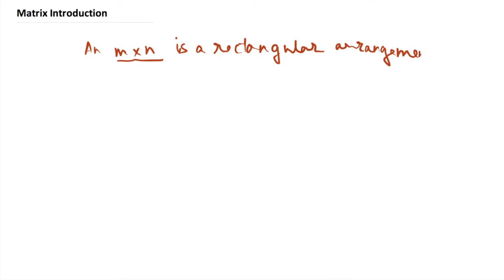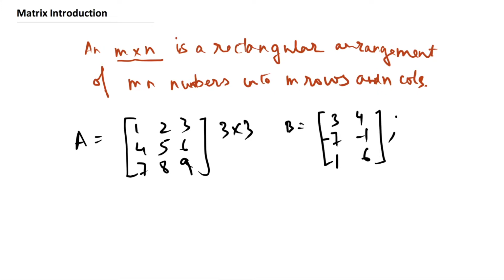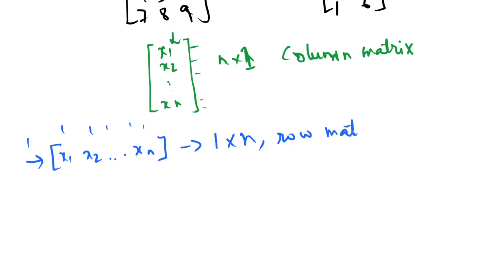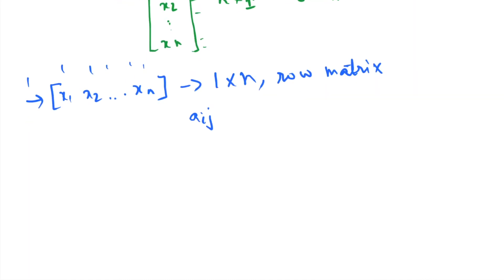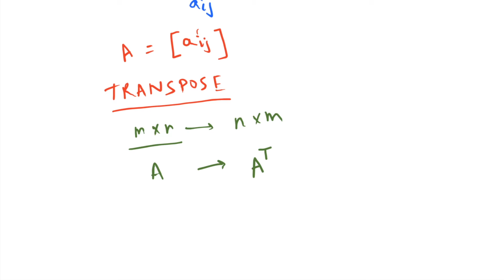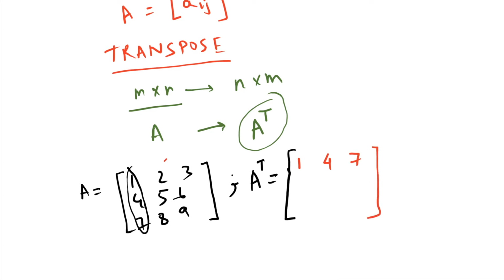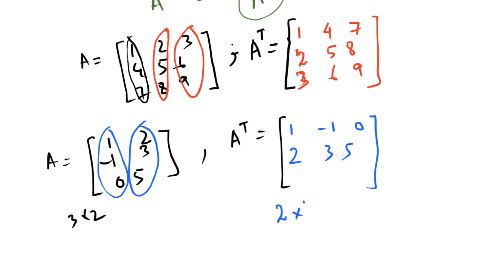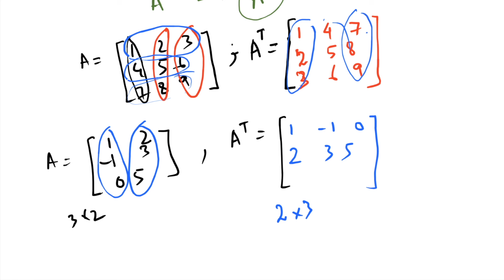L2 2 Matrix Introduction